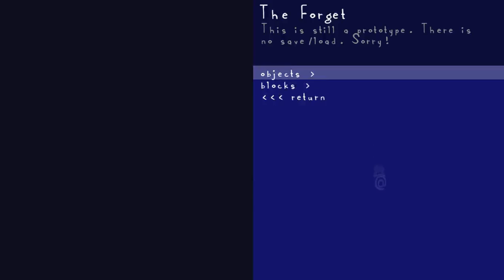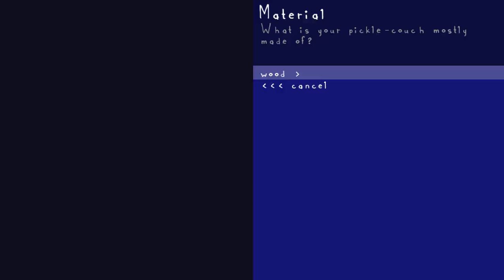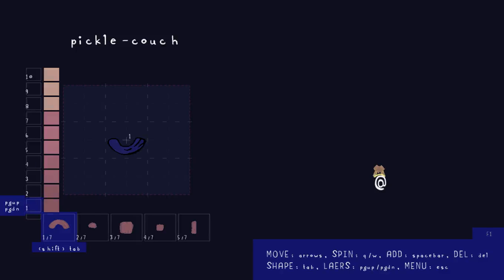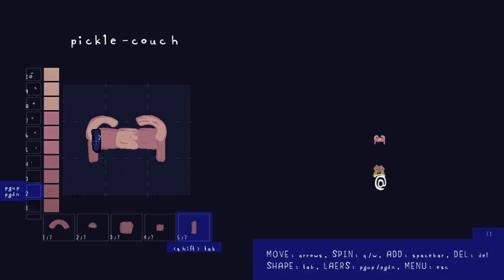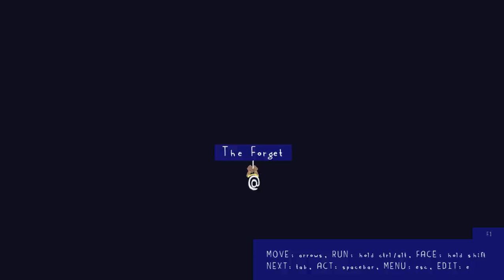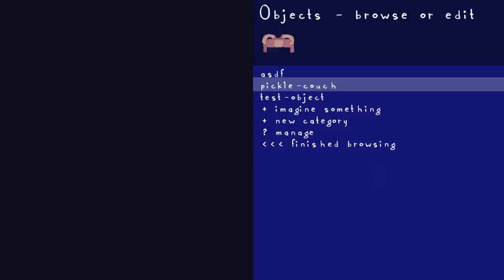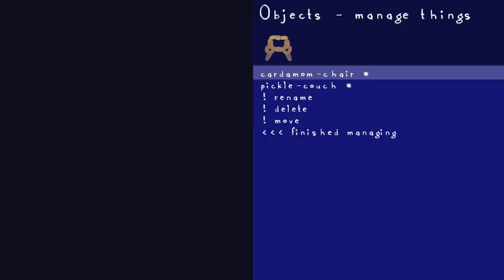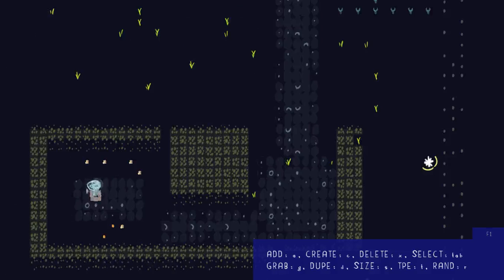RAPALA 005 - The Psyche and Forget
I honestly forgot that I had already made an earlier video about The Forget. Unlike then, it's (partly) integrated into the main game and not just available from a generic "experiment" menu. This also shows off the psyche, which in this video is emtpy.